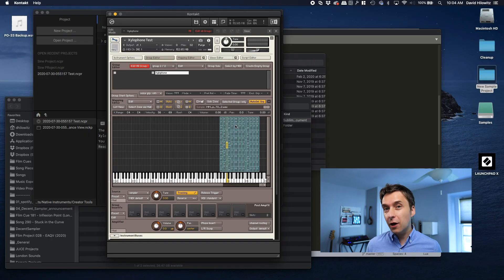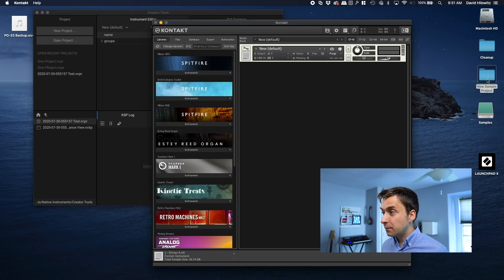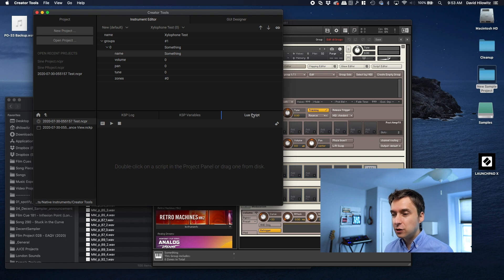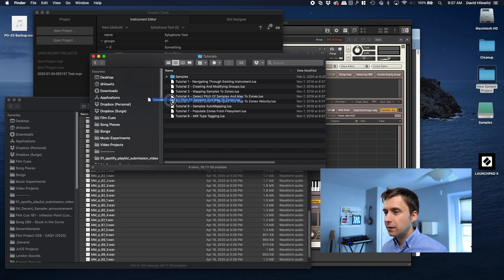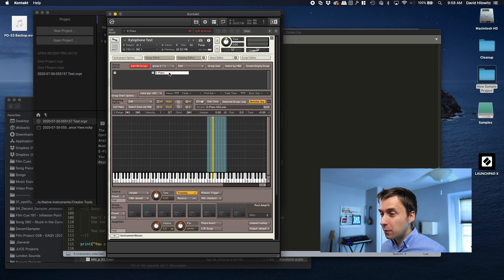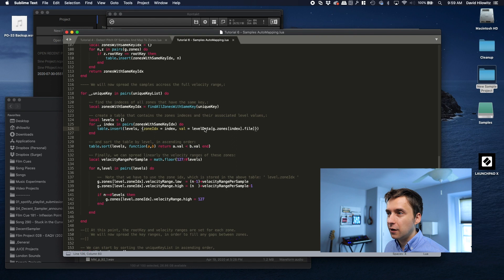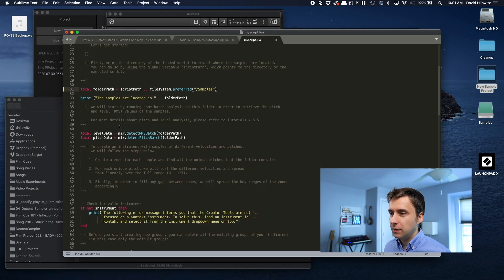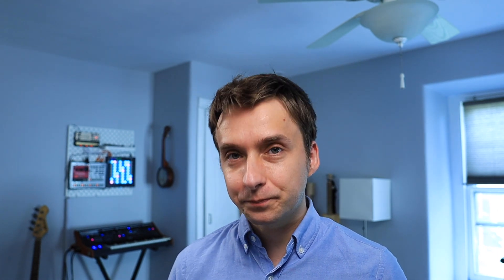How to Automatically Map Your Samples in Kontakt 6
In this video, I explore how you can use Kontakt 6's Creator Tools to automatically map samples based on their pitch and volume.